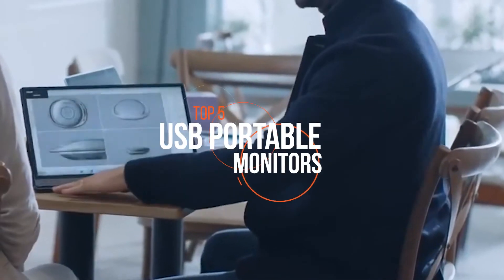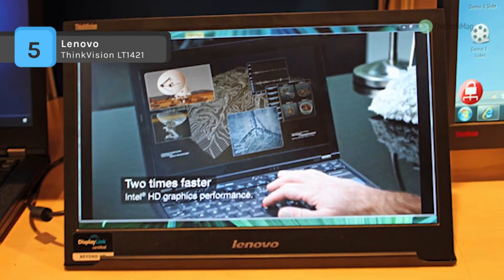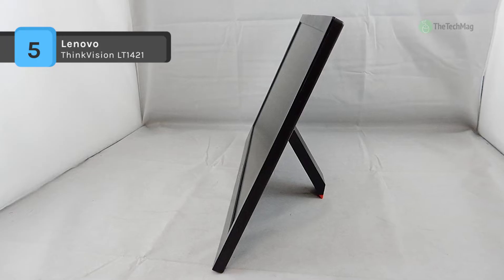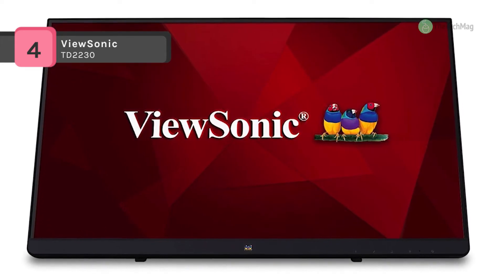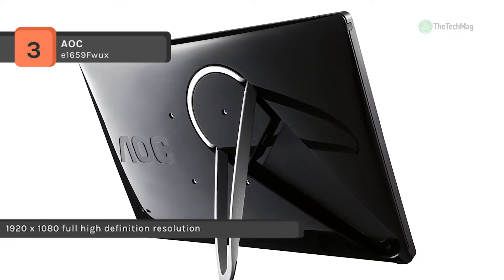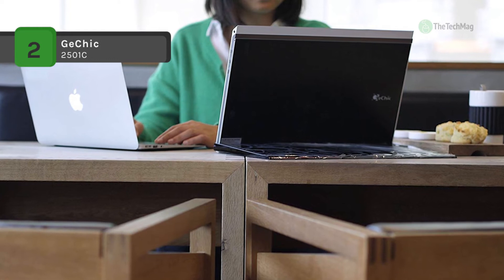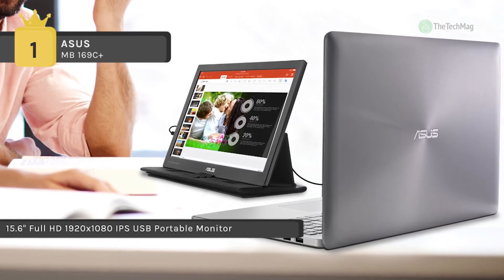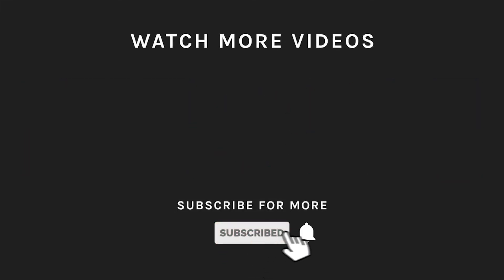The Best Portable Monitors For Laptops | Second Screen Via USB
Best 5 USB Portable Monitors 2019
1. ASUS MB 169C+
2. GeChic 2501C
3. AOC e1659Fwux
4. ViewSonic TD2230
5. Lenovo ThinkVision LT1421

The immense bandwidth of USB-C makes it a perfect match for today's high-end displays. Whether using the 10-Gbps, Gen-2 standard or the blazing-fast, Thunderbolt 3 protocol, some of today's most advanced monitors are outfitted with this useful connector, enabling resolutions and refresh rates exceeding HDMI, while turning the monitors themselves into power delivery-capable docking stations.